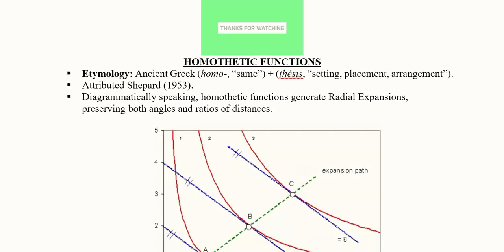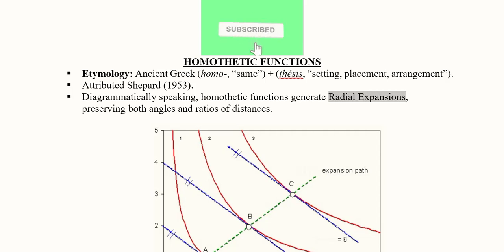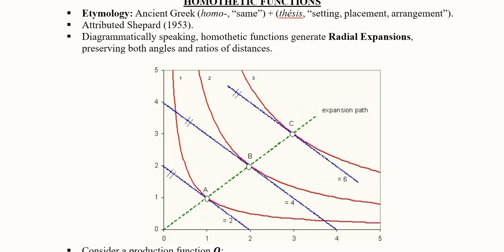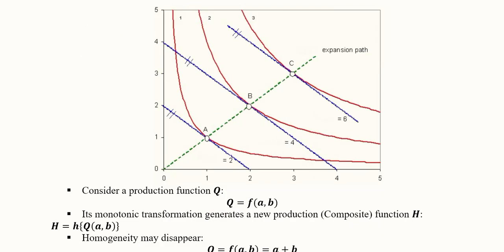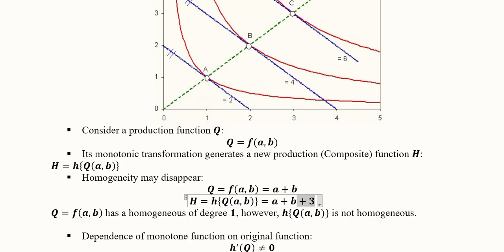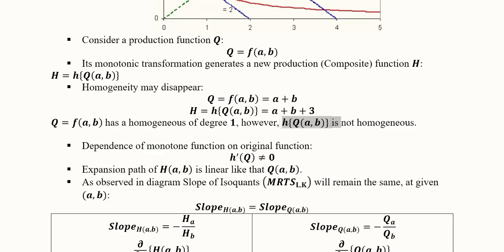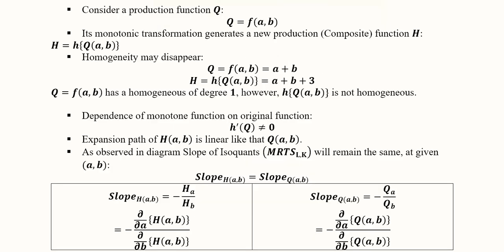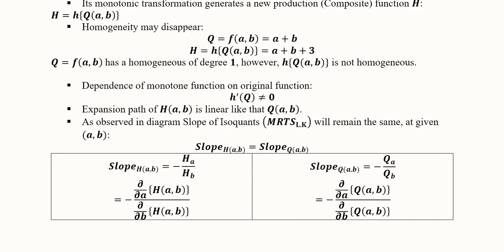Homothetic Functions: Numerical Example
This video Introduces the concept of Homothetic Production Function. After a Monotonic Transformation, the function is checked for its Homogeneity and in the process the slope of Monotonically Transformed Function is found.

Regards,
DBM,